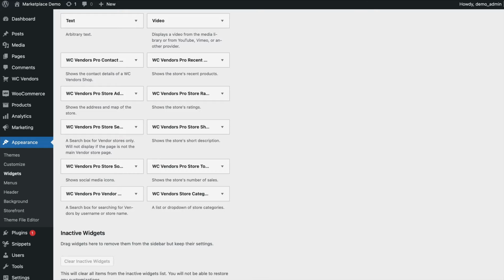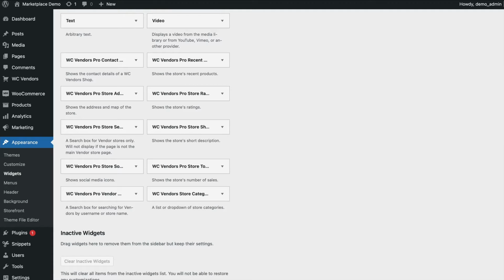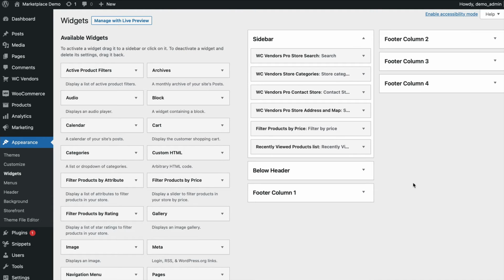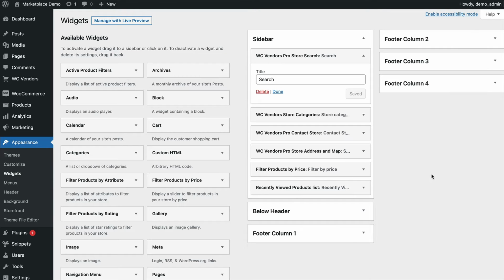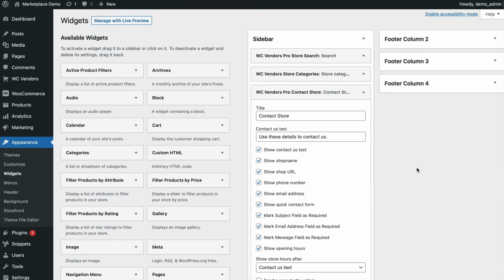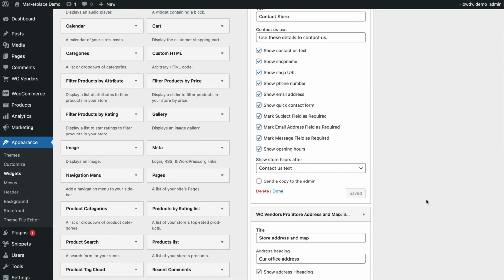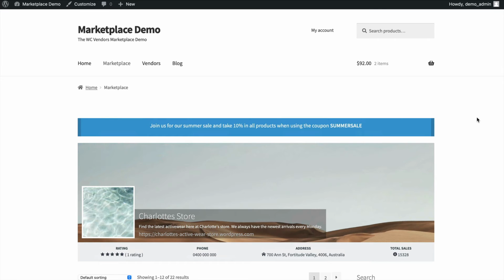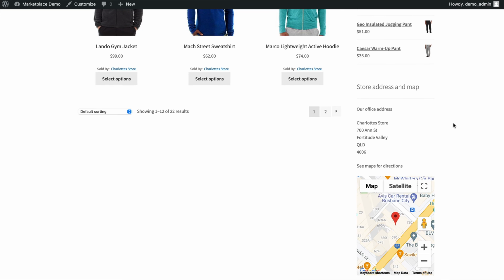WC Vendors Widgets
WC Vendors provides 10 widgets to help you customise the individual vendor stores to your specific marketplace requirements. You will need to have the Classic Widgets plugin installed for these to work if you’re using WordPress 5.8 or newer.